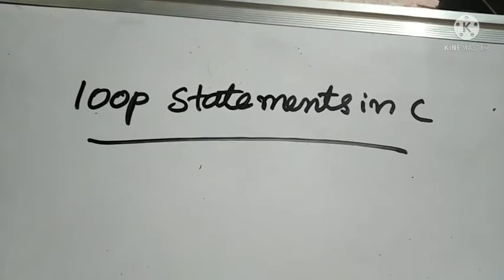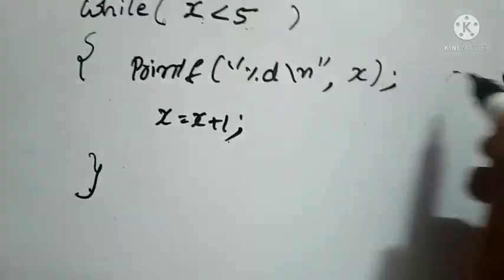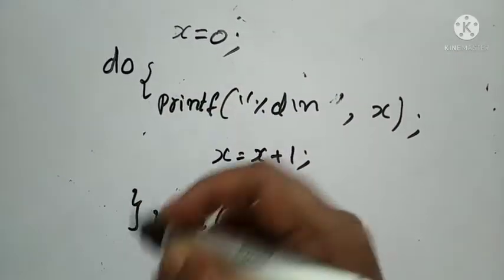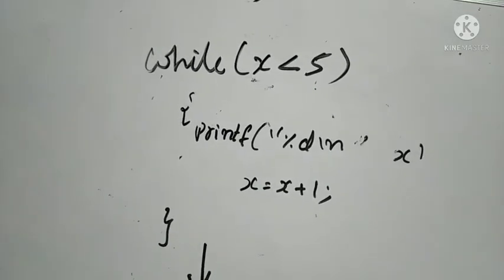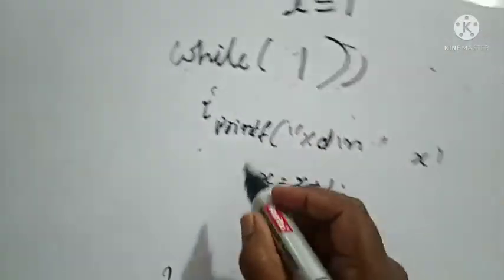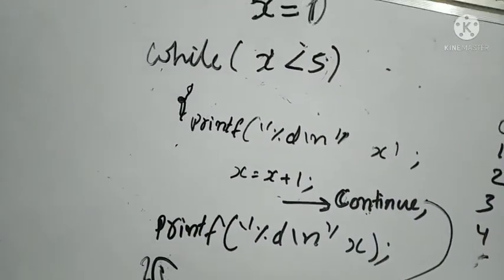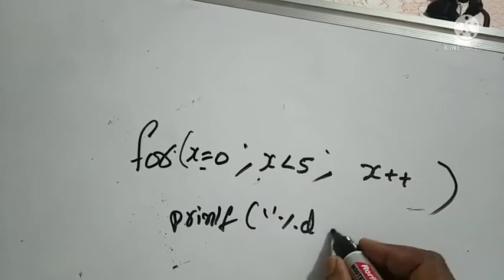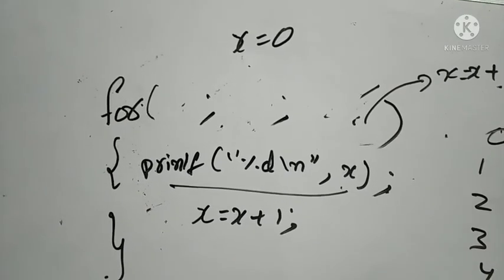basics of C (looping statement)